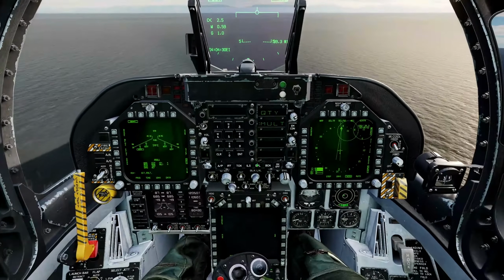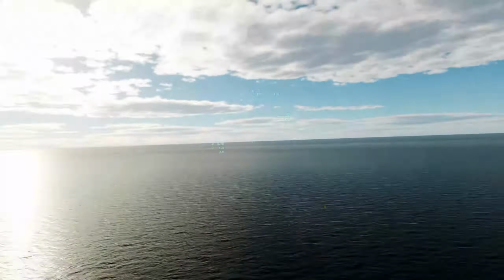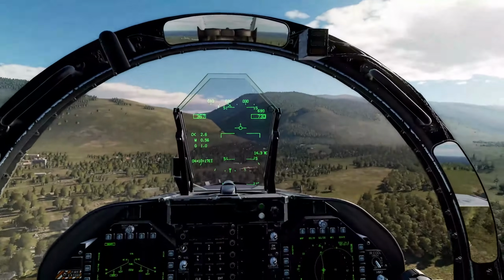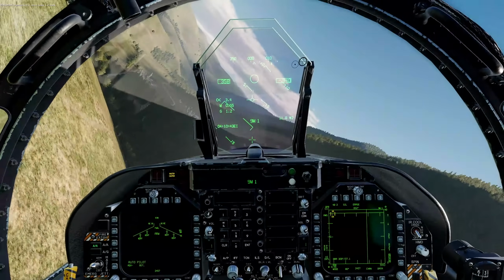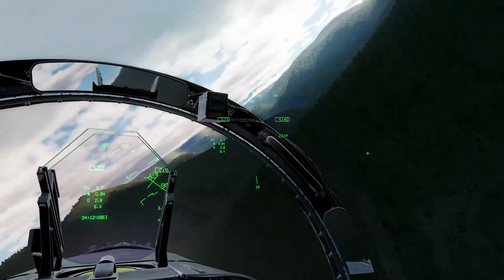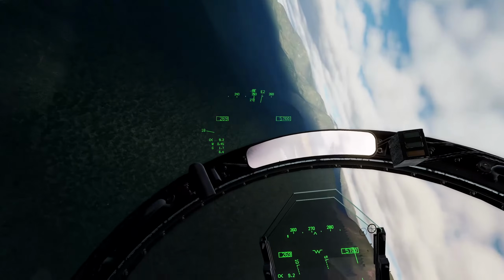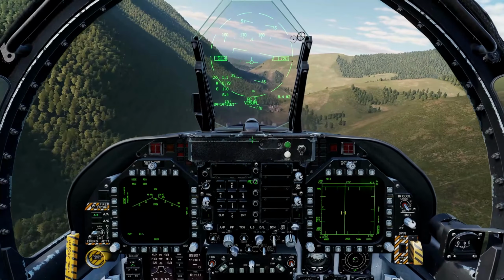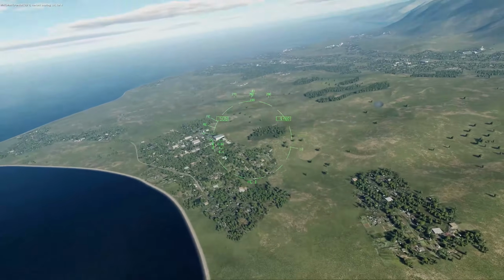Valley flying to drop Snake Eyes on Helo base and dogfighting to safety | DCS WORLD SUPERCARRIER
Here's a full mission where I fly low into enemy airspace, get intercepted by 2 helos that I'm forced to engage before dropping Snake Eye Mk-82s onto an enemy airfield. On our way out we are greeted by 2 Mig-29s where we need to dogfight before RTB.

DCS is one of the nicest looking flight simulators out there on top of being full fidelity for combat sims.

This is my first full mission on my new setup.

Yankee
Yankee Pilot
Yank and Bank